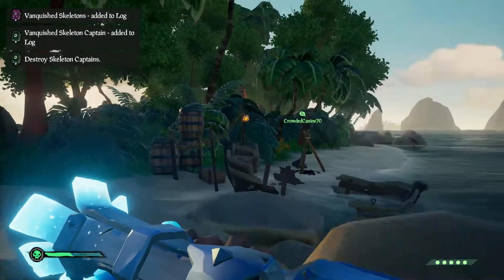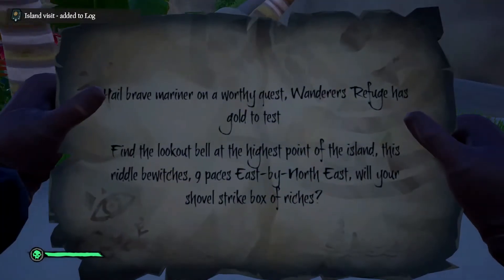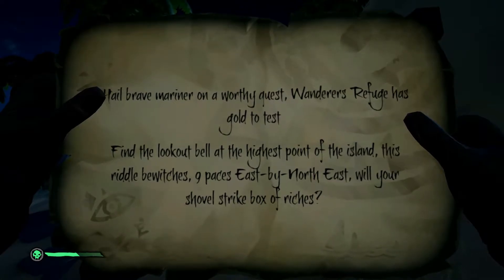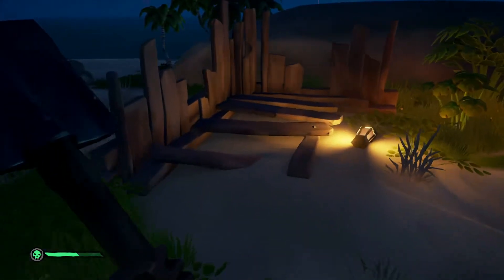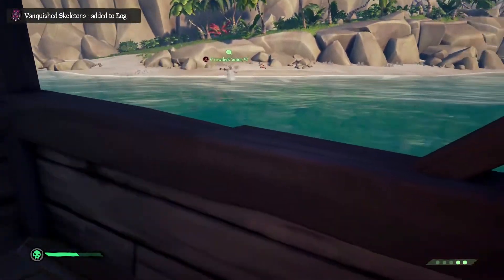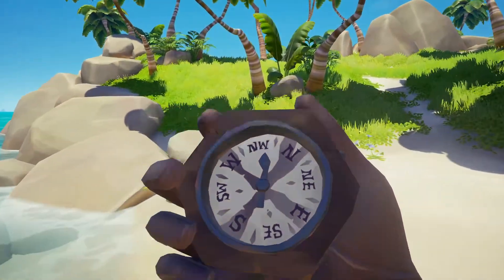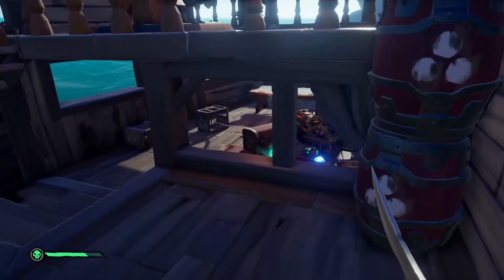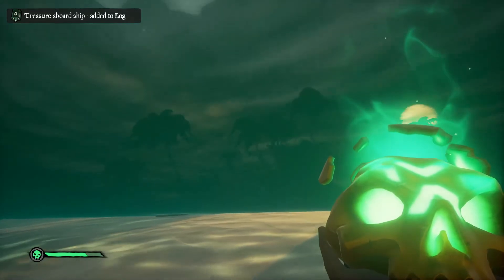The Super Salty Seamen - Part 2 - On The Hunt For Coc.......Chickens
Sea of Thieves is a 2018 first-person multiplayer action-adventure game in which players cooperate with each other to explore an open world via a pirate ship. The game is described as a "shared world adventure game", which means groups of players will encounter each other regularly during their adventures, sometimes forming alliances, sometimes going head-to-head. The player assumes the role of a pirate who completes voyages from different trading companies in order to become the ultimate pirate legend. Players need to become at least level 50 with 3 of the trading companies to become a Pirate Legend. Sea of Thieves is developed by Rare and published by Microsoft Studios.

The game was first conceptualized in 2014. Rare was inspired by players of PC titles such as Eve Online, DayZ and Rust, who used the tools provided by these games to create their own personal stories. The company explored different settings for the game, such as vampires and dinosaurs, though it eventually settled on the pirate theme, drawing inspirations from films including Pirates of the Caribbean and The Goonies. The game features a progression system that only unlocks cosmetic items as the development team wanted to encourage both casual and experienced players to play together. Compared to Rare's other games, Sea of Thieves's development process was more transparent, with Rare inviting fans to test the game's early builds.

Microsoft Studios released the game in March 2018 for Windows and Xbox One; it was also one of the earliest first-party games released for Xbox Game Pass subscribers. The game received generally mixed reviews upon release, with critics praising the game's ship combat, multiplayer gameplay, visuals, and game physics. Criticisms were directed at the game's lack of content, progression, and shallow gameplay. Rare envisioned the title as a "game as a service" and released numerous content updates after the game's release.[1] The game is a commercial success and has attracted more than 15 million players as of July 2020. It also became the most successful new intellectual property (IP) Microsoft have released in the generation. An enhanced version of the game also released for Xbox Series X/S in November 2020. A seasonal system was added to the game on 28 January 2021, allowing players to receive rewards by completing challenges.